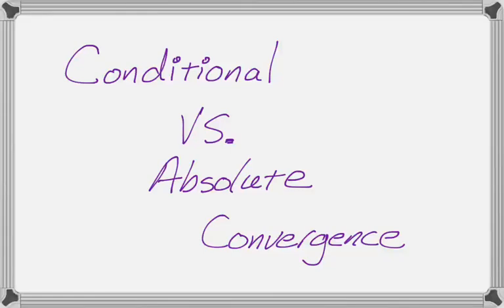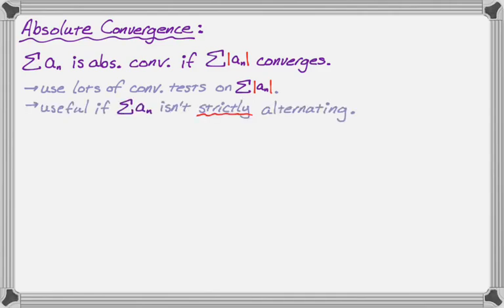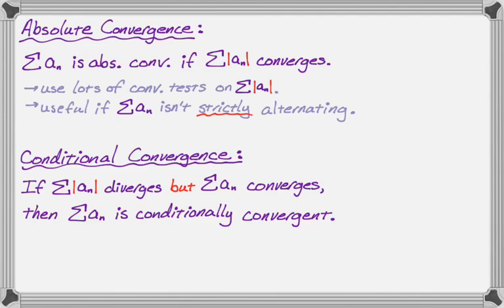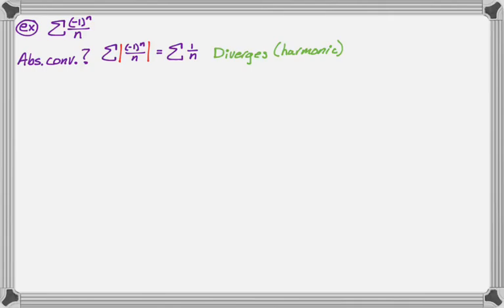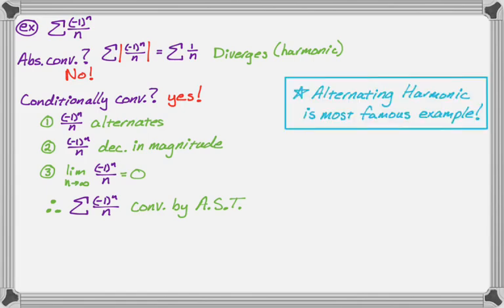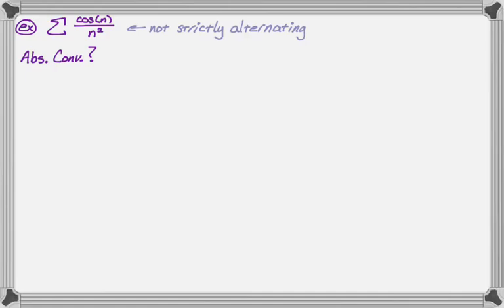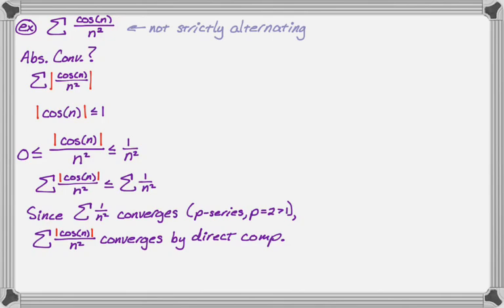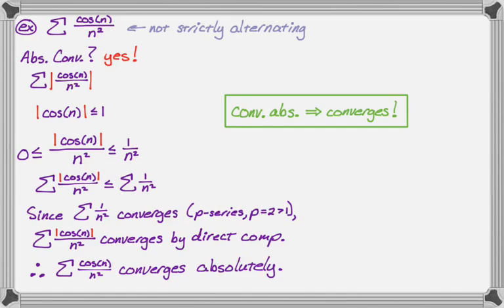Conditional and Absolute Convergence for Infinite Series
In this video we discuss the concepts of conditional convergence and absolute convergence for infinite series.  This is a topic that can (and does) show up on the AP Calculus BC exam so make sure you know it!  For an example of it on the Free Response Questions (FRQs), see #6 part b from 2017